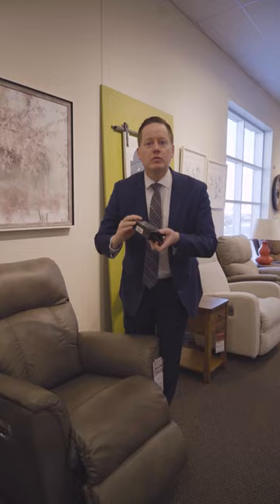Do La-Z-Boy Power Recliners Need to be Plugged In?